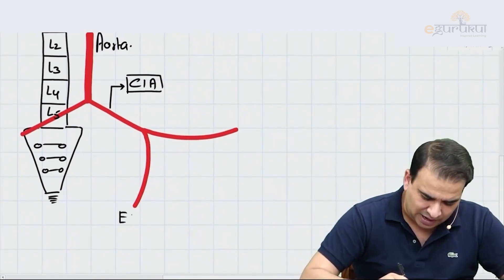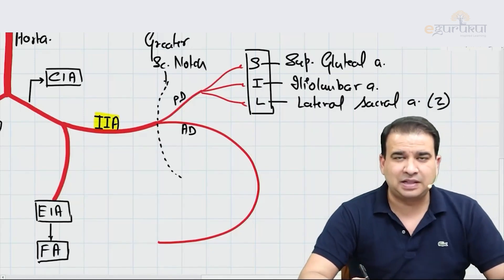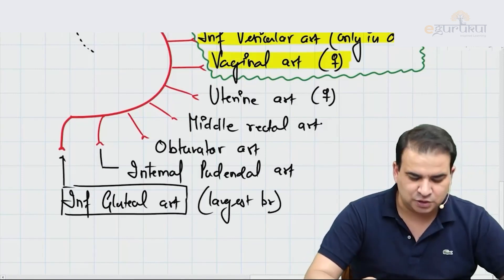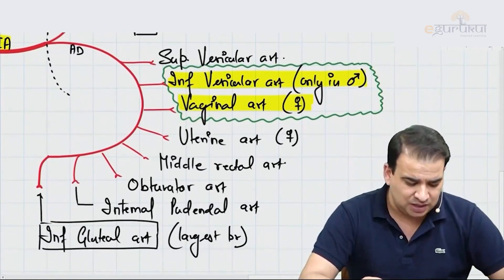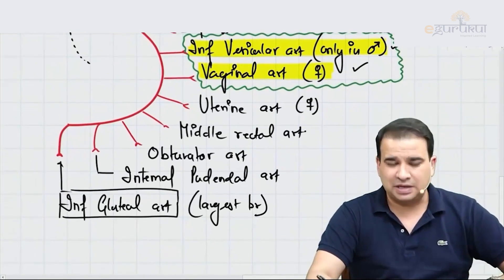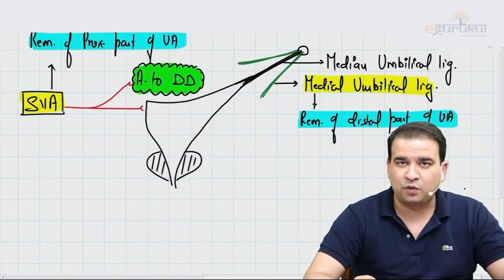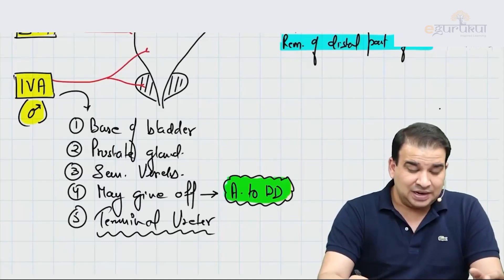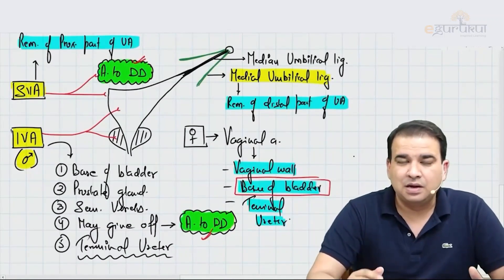5. Pelvic Blood Vessels.